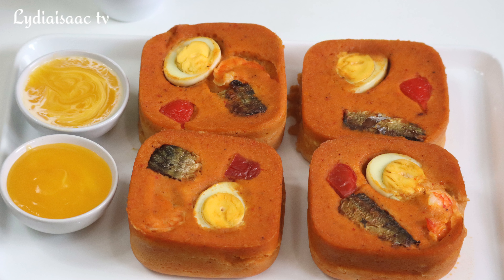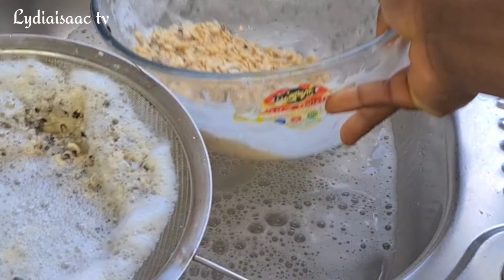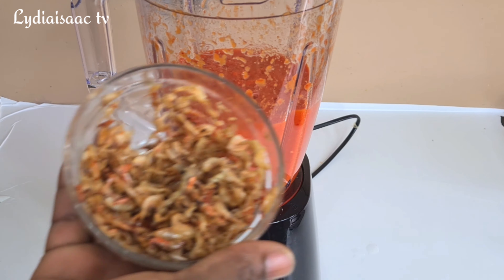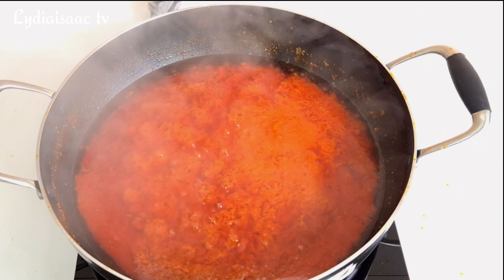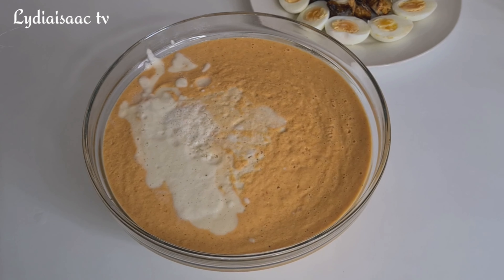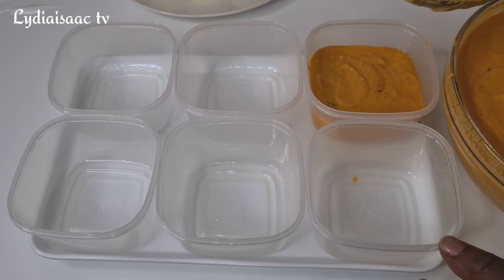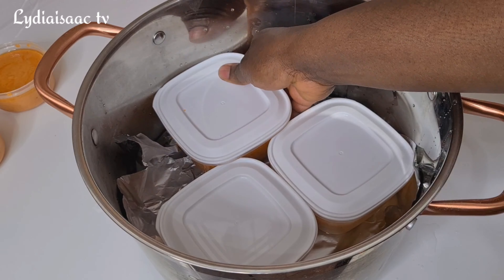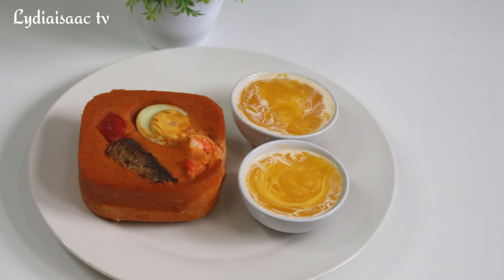HOW TO MAKE THE MOST DELICIOUS NIGERIAN JOLLOF MOI MOI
How to make Nigerian moi moi

HOW TO PEEL BEANS

FELL FREE TO ASK ANY QUESTIONS ON THE COMMENT SECTION